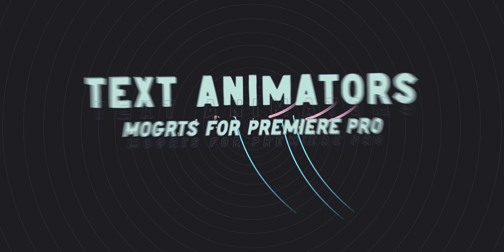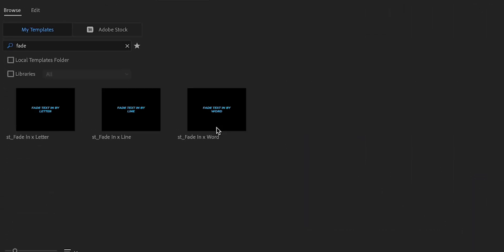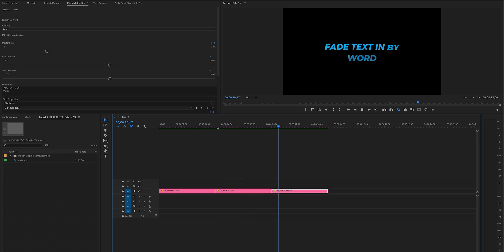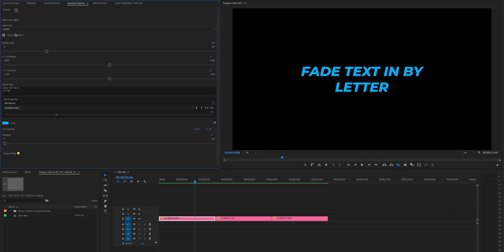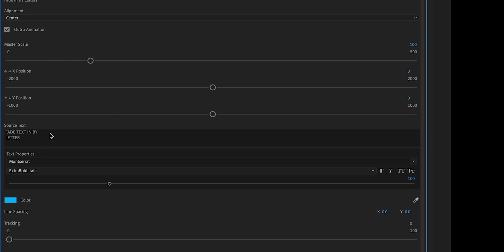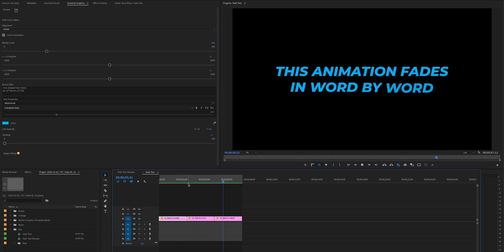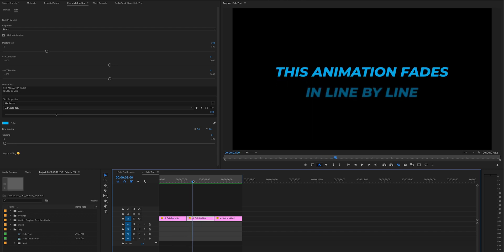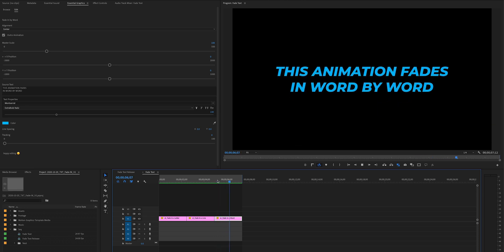MOGRT Text Animators: Fade-In